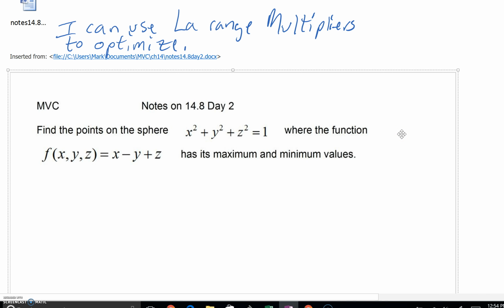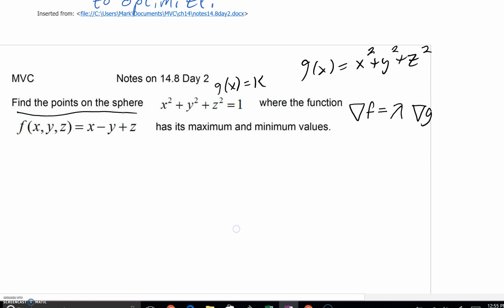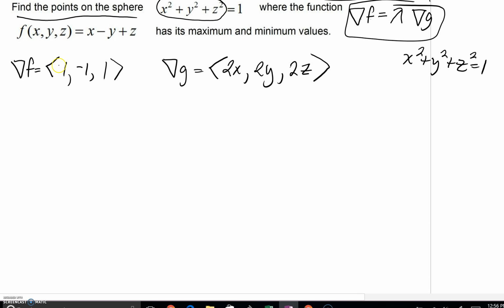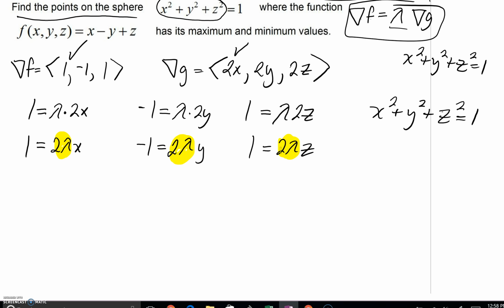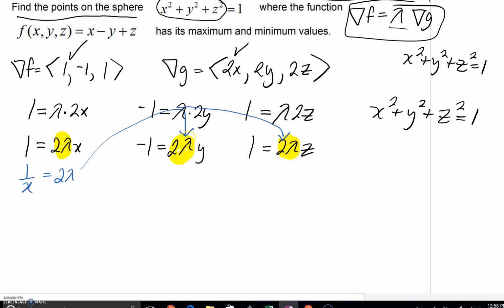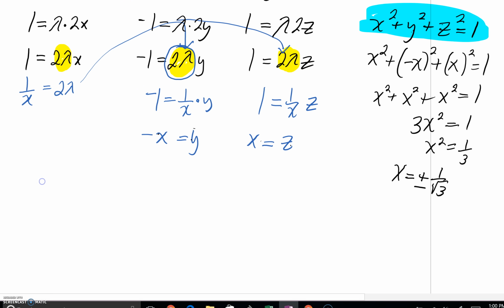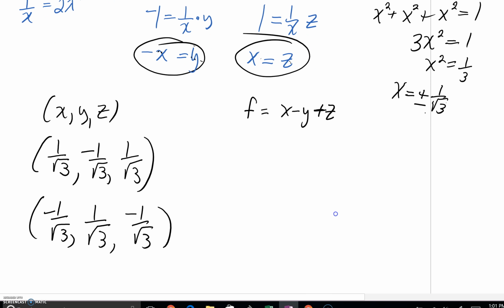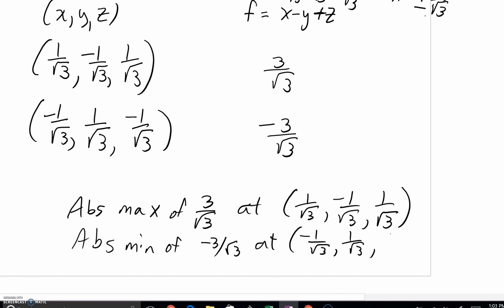MVC 14 8 Day 2